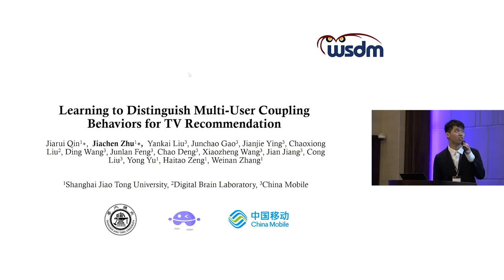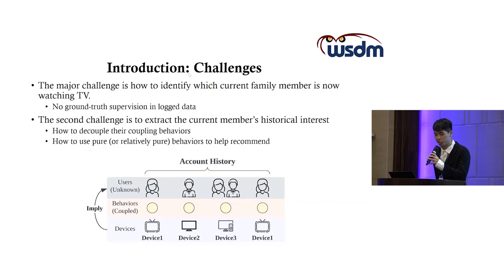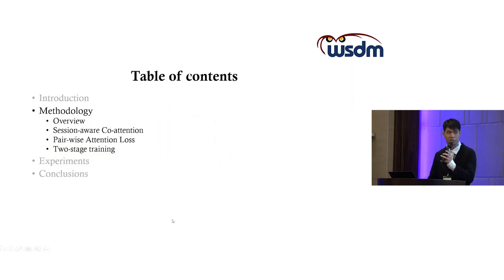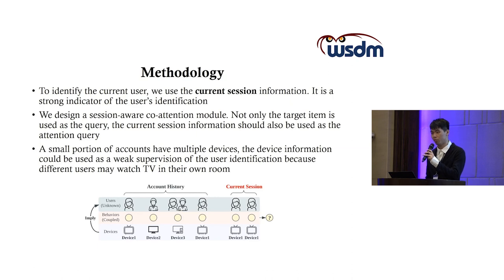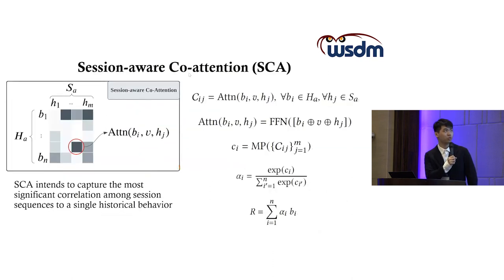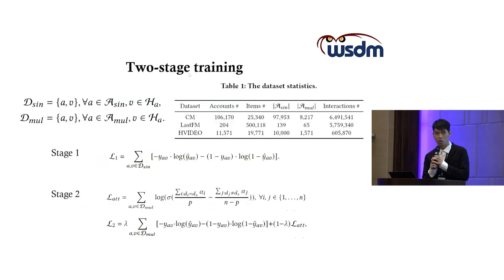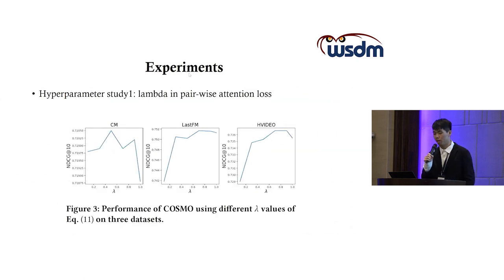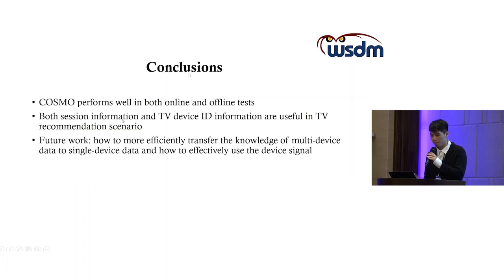WSDM-23 Paper: Learning to Distinguish Multi-User Coupling Behaviors for TV Recommendation